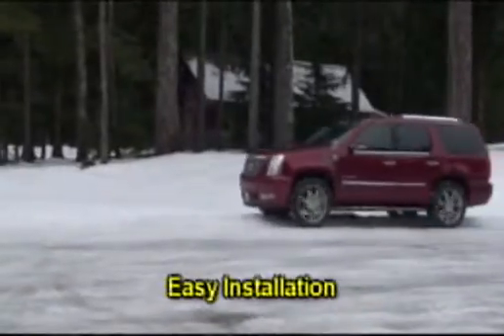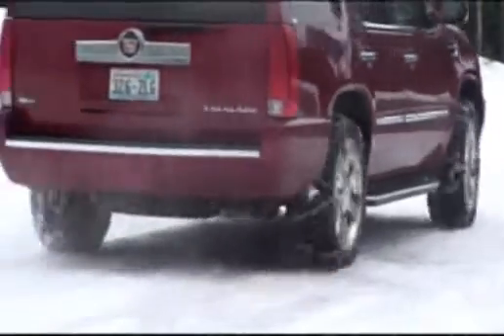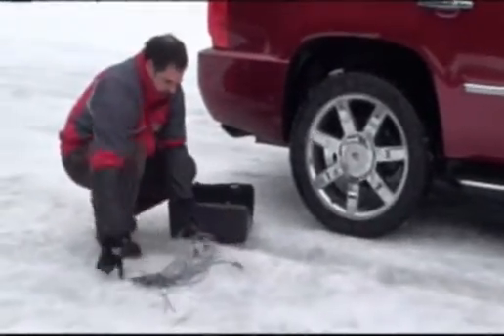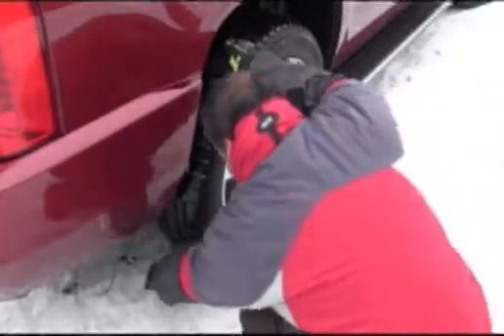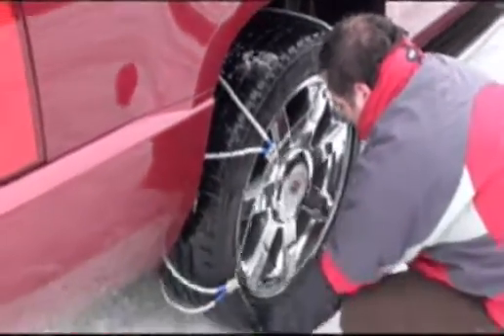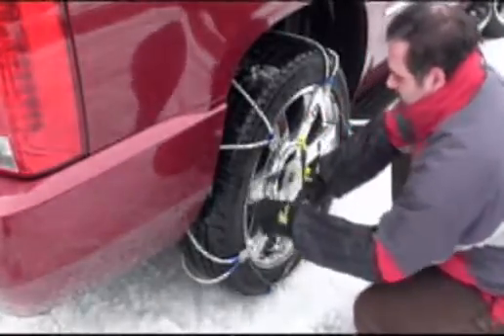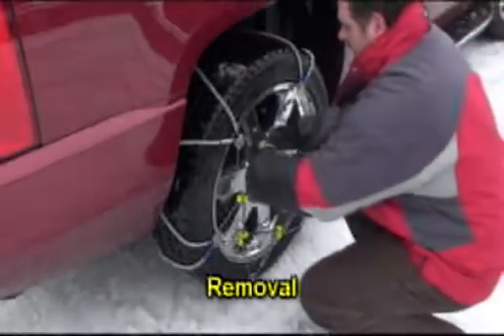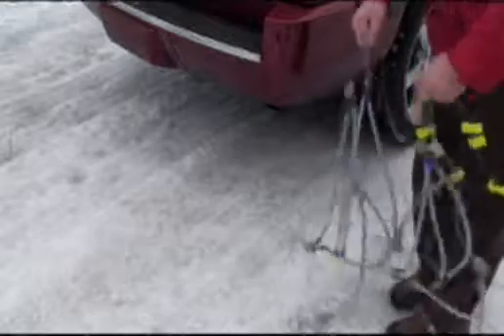Shur Grip Z EN high